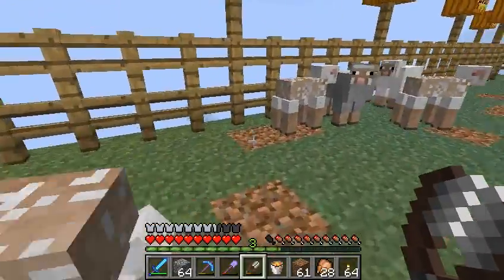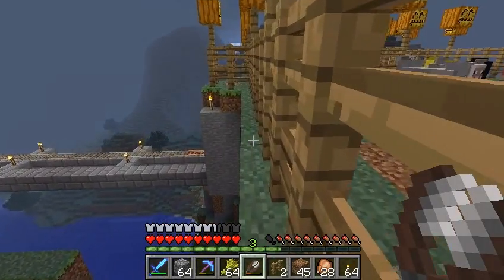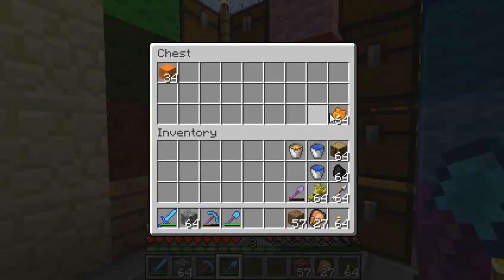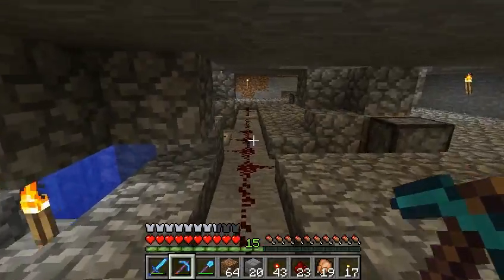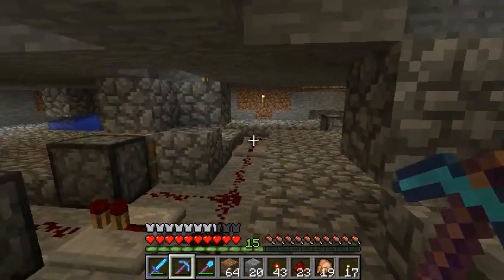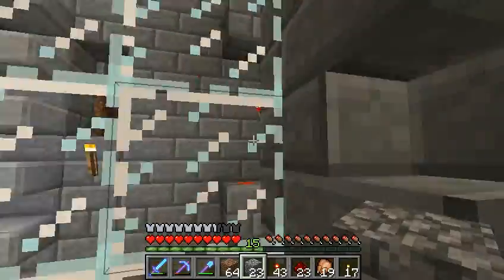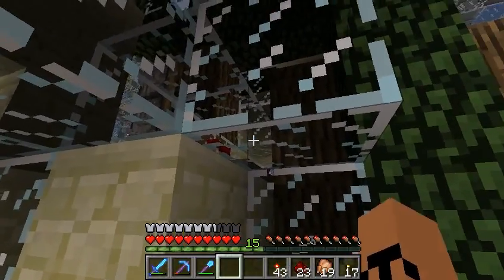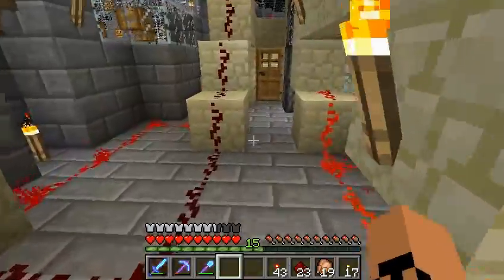Dadovitchnic's World Tour 8.avi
I wire up the slime farm with an off switch, crazy tree farm developed by minecraftspawn, tutorial by Girraffeswholovetacos (pretty poor sound quality but gets the idea across).  Shearing coloured sheep.
*WARNING - this video contains images of naked sheep which may be disturbing to some NewZealanders.